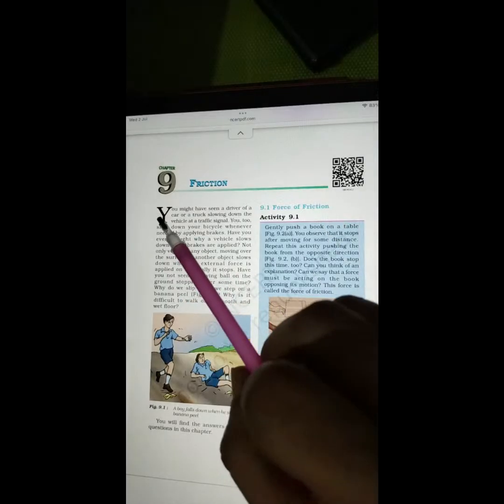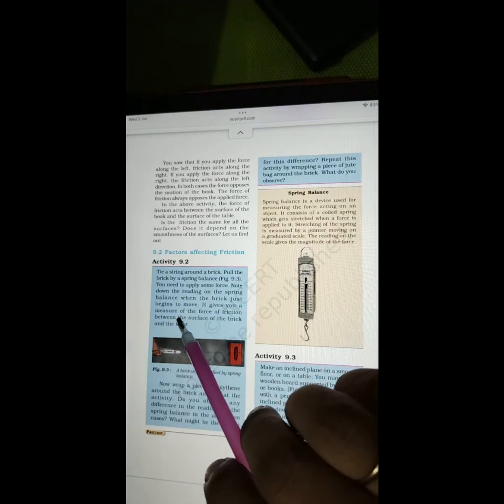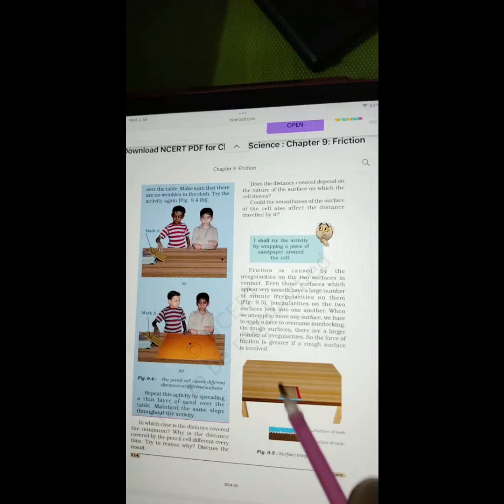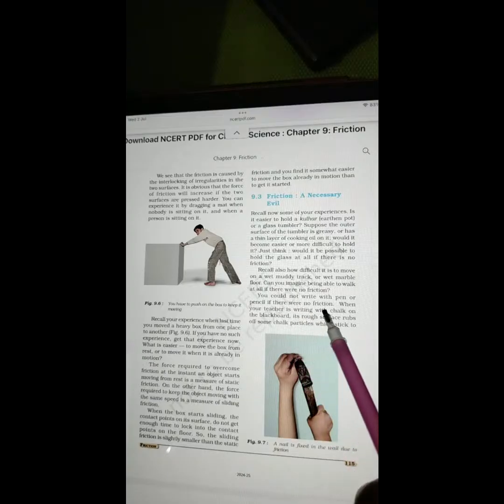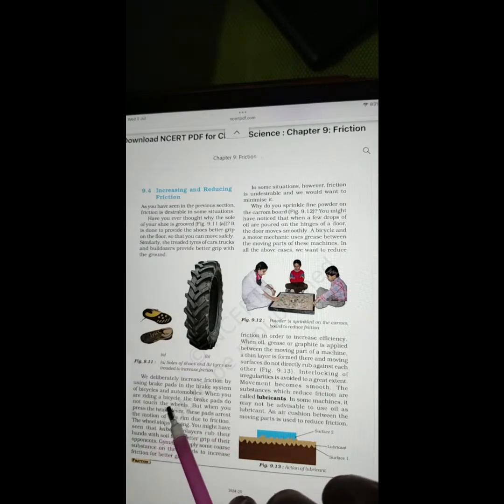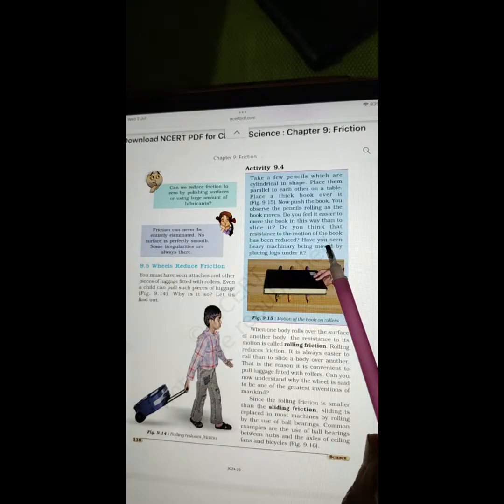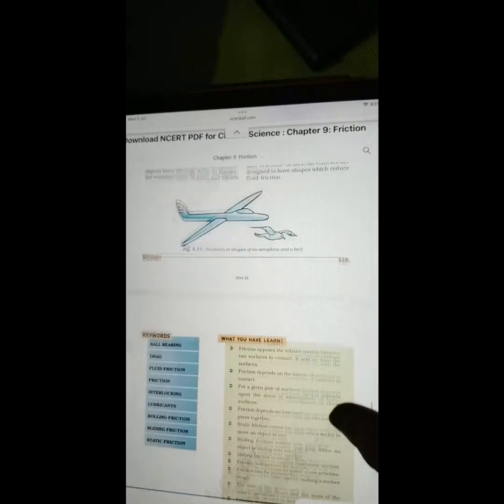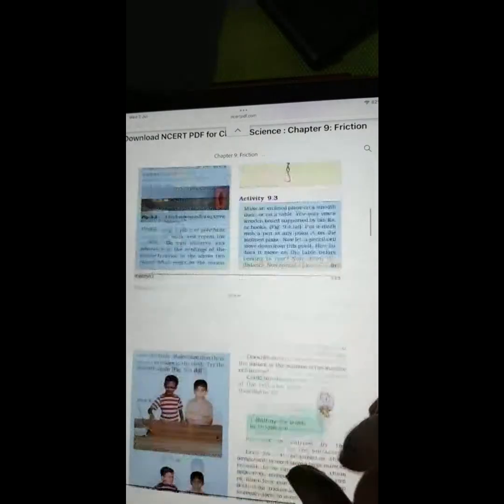Class 8 Friction Science I Science Class 8 Friction I Science Audiobook class 8 I Friction chapter 9